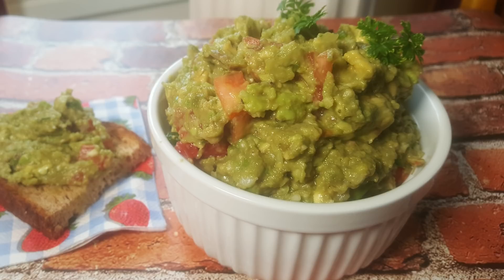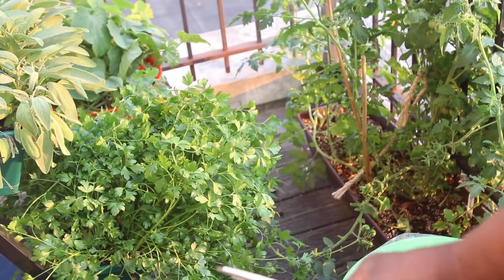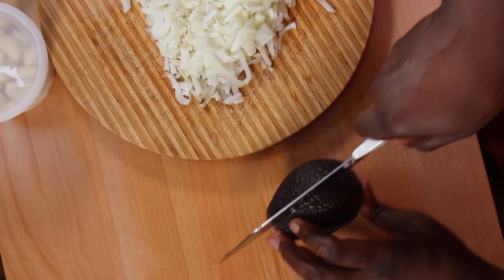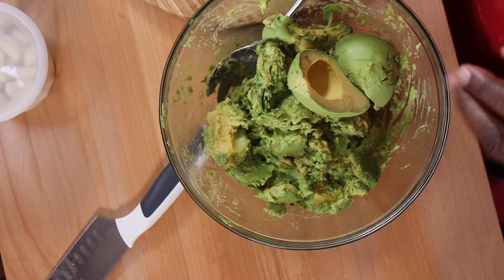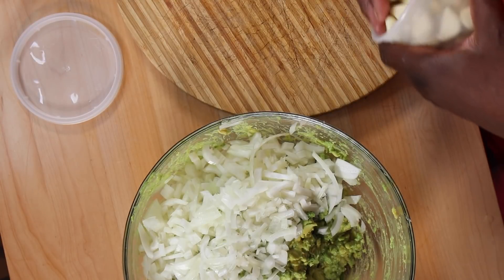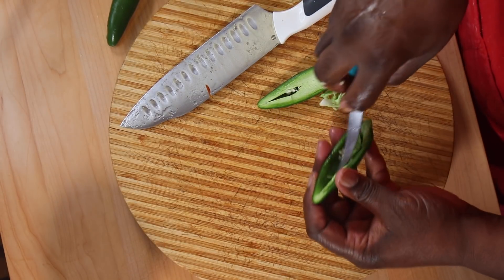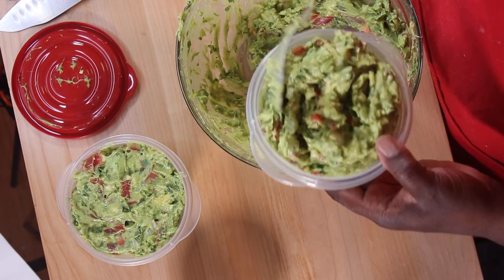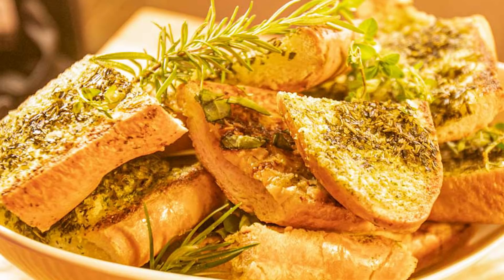PERFECT GUACAMOLE MADE SIMPLE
MACK DADDY'S DIVINE KITCHEN:  I have been loosing weight like made eating this each morning on toast and loving it.